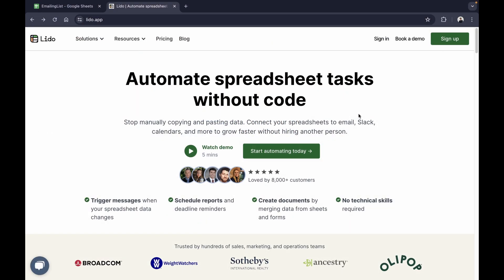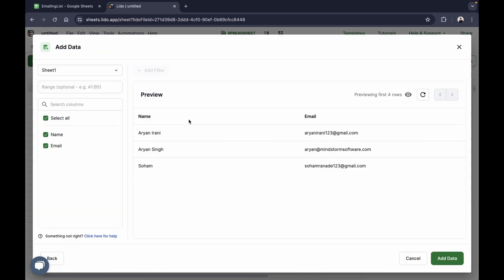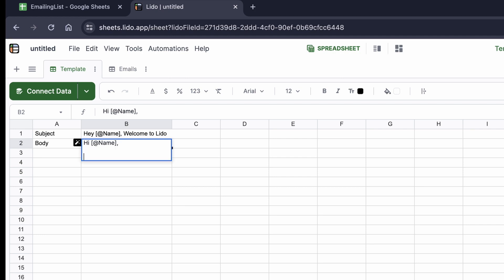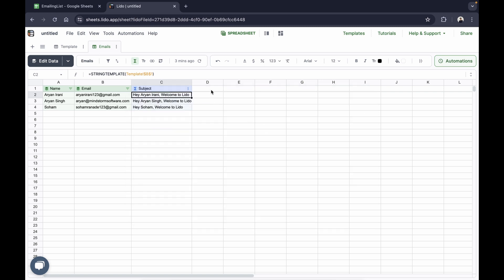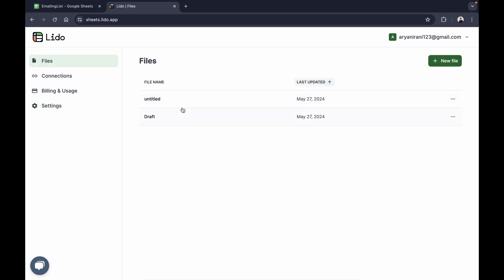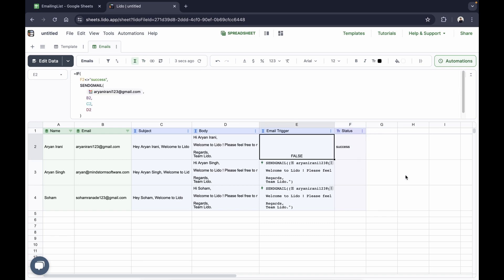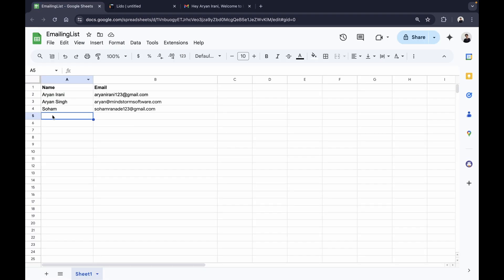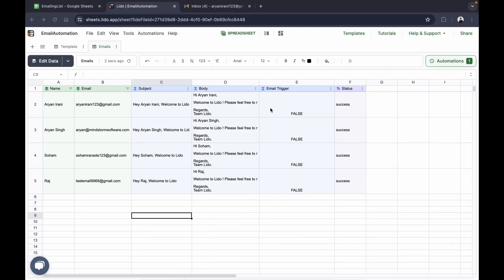Send Email From Google Sheets (Easiest Way 2024)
Learn how to send email from Google Sheets in just a few simple steps. Sending emails from Google Sheets has never been easier.

Hi. I am Aryan Irani. I am a Google Developer Expert for Google Workspace, a Technical Blogger, and a Content Creator.